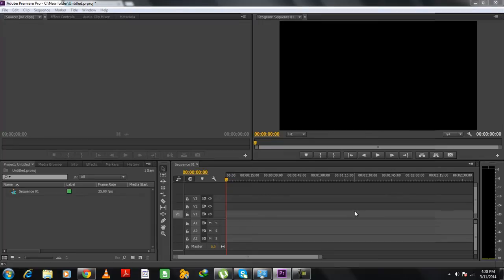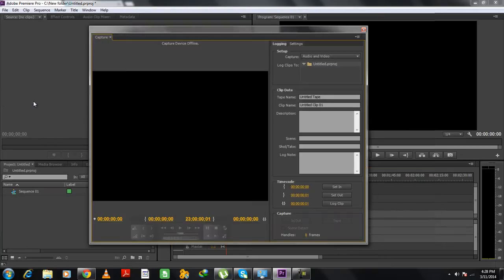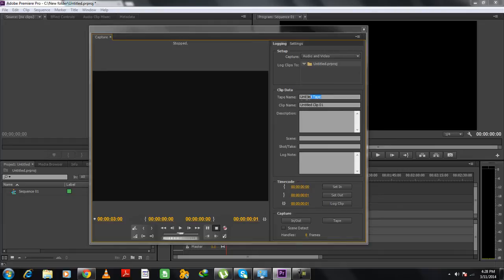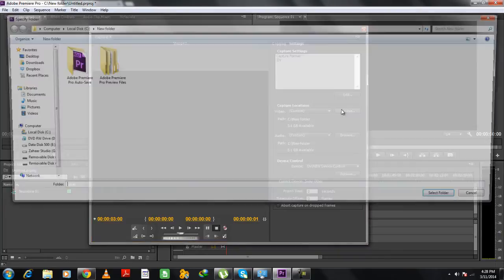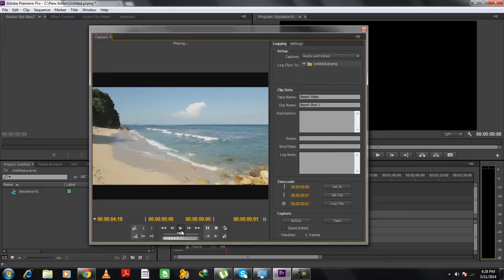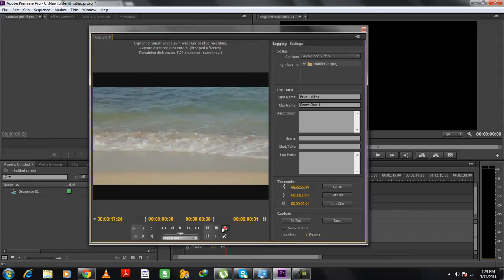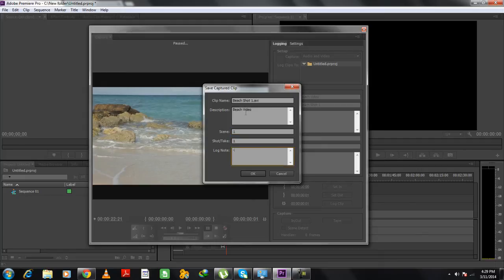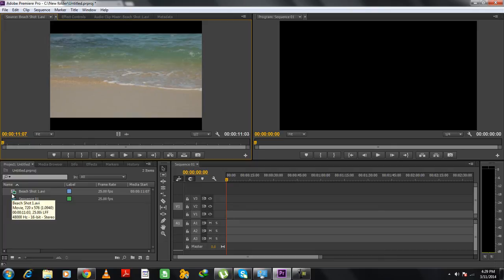How to Import Video from a Camera in Premiere Pro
In this tutorial, we will teach you how you can import video from camera in Premiere Pro.
You need to have a firewire to capture the footage from your camera. For this tutorial, we already have a video camera connected to our laptop through the firewire port.

Step 1 -- Opening up the capture window
So all you need to do, once the camera is connected, is to move to the File menu and click on the Capture option.

Step 2 -- Adding the clip data
With that done, the new window will open up and it will register a blank frame, which means that we can get started with importing the video.
It's always a good idea to stay organized with your content. So over here, let's enter the tape name and the clip name. You can also put in a description related to the particular shot if you are working with a long source clip.

Step 3 -- Moving to the settings tab
Next, let's move over to the Settings tab. Over here, you can choose the location where the project will be saved. All you have to do is click on the browse button and choose the location where you want the clip to be saved.

Step 4 -- Recording the footage
Now let's head back to the logging tab and over here notice that the clip is currently stopped. Let's start locating the footage that we want to import first. For that, simply click on the play icon. To import video from camera, all you have to do is click on the record button and Adobe premiere will automatically start recording the footage being played.

Step 5 -- Saving the captured clip
Once the footage that you want has been captured, simply click on the stop button and a new window will open up.
Over here, notice that the clip name is exactly what you had entered previously. You can add more details to this clip if you want like the description, scene number etc. Once done, simply click on the Ok  and after that, you will see the clip available in the project panel.
This way, you can successfully import video from camera in Adobe Premiere Pro.